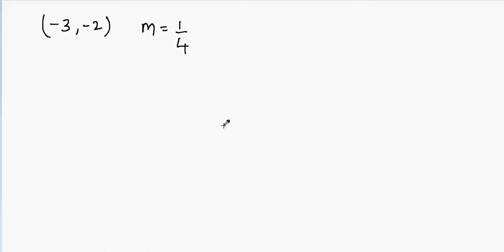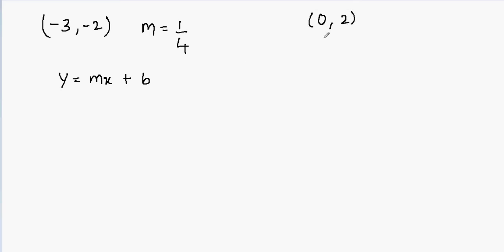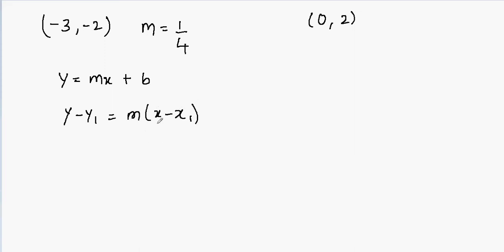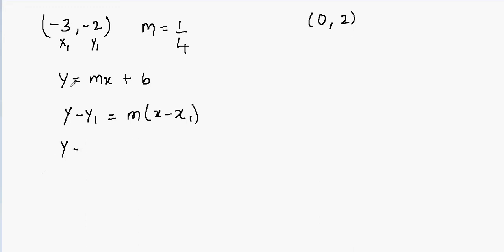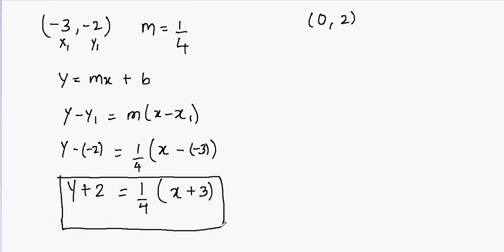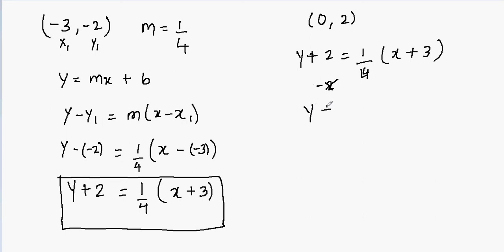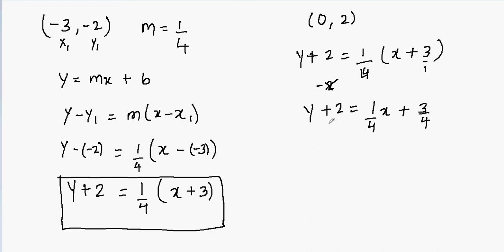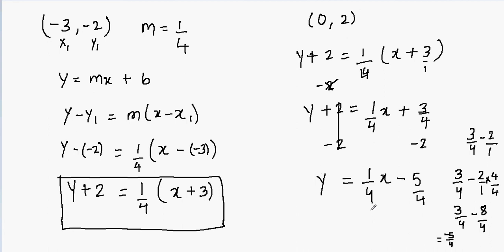How to find the equation of a line when slope and a point is given.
This video teaches how to find the equation of a line when slope and a point is given.